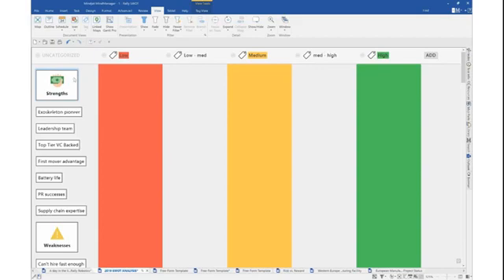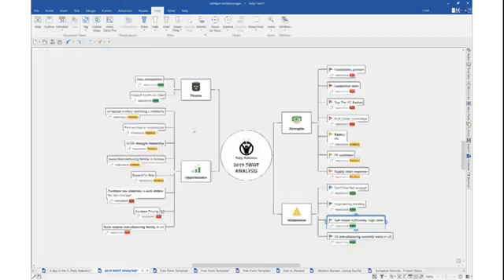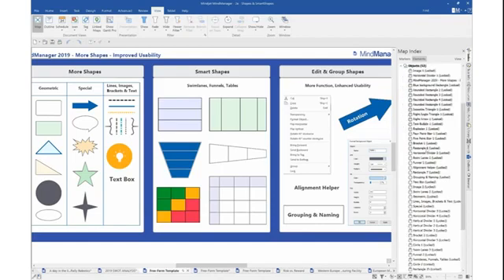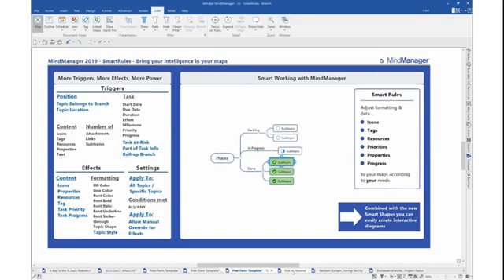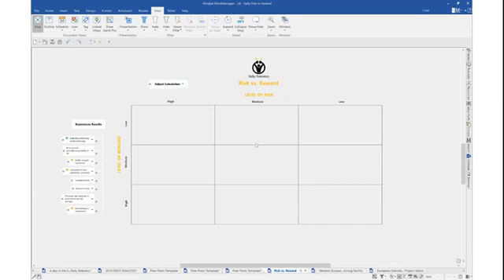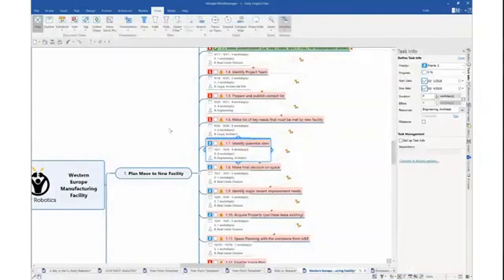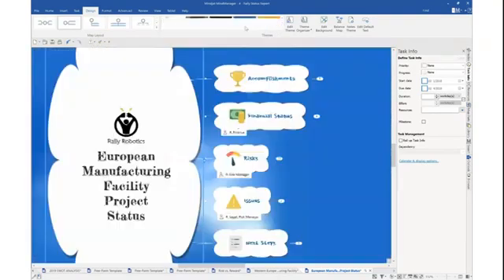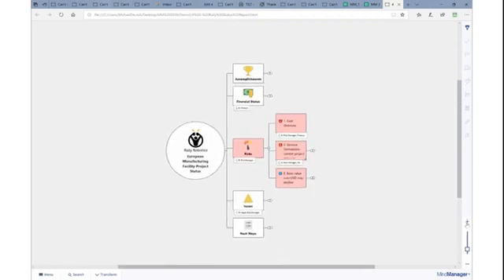MindManager 2019 for Windows Demo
Uncover possibilities, unite teams and unleash productivity with MindManager 2019. Empower yourself or your team with the most robust, customizable visualization software available, FREE for 30 days

Deliver more impact to presentations and plans
See and show information exactly the way you need to
Drive faster processes and workflows